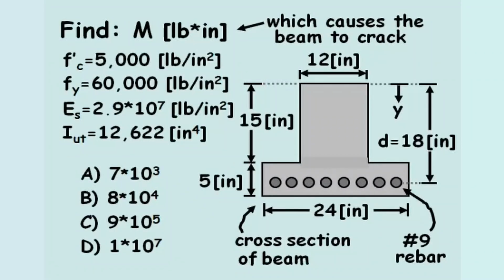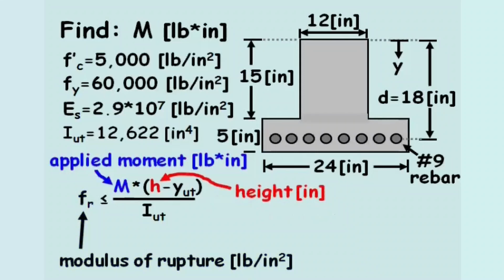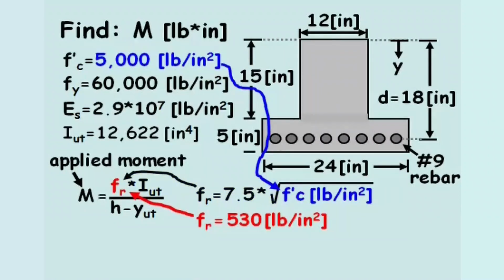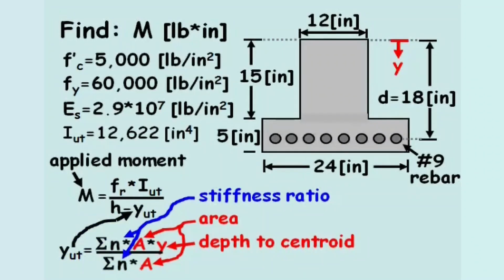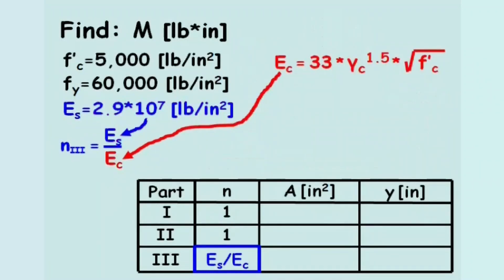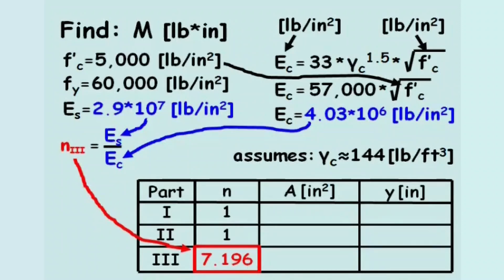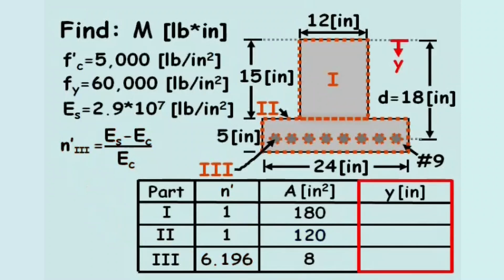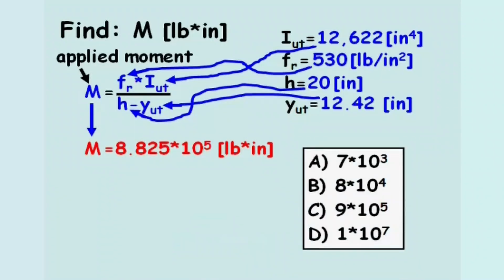Concrete Design 2